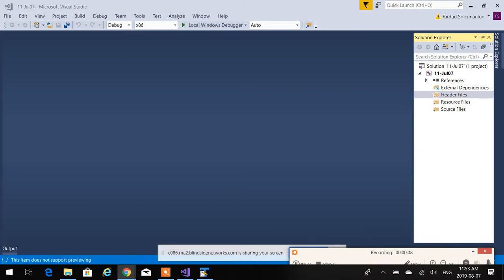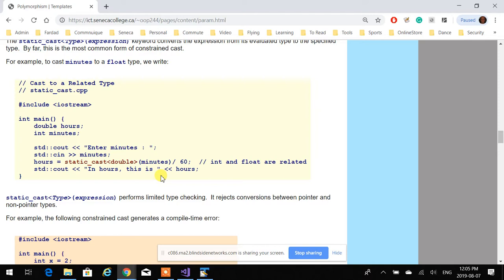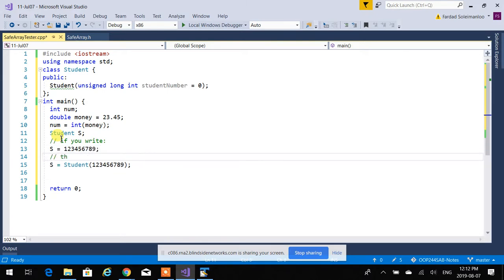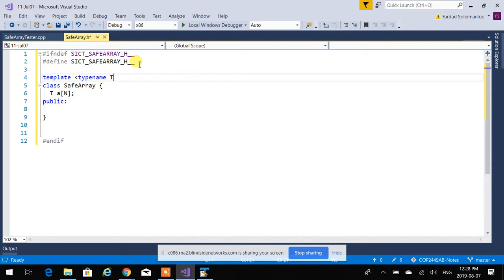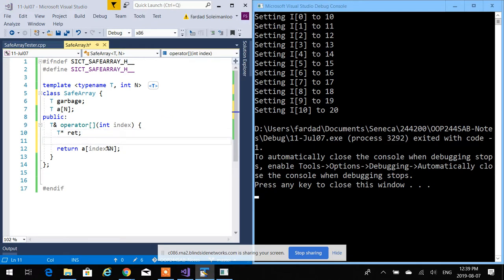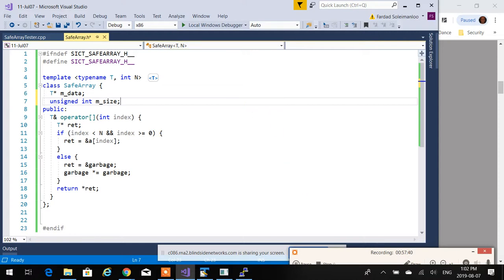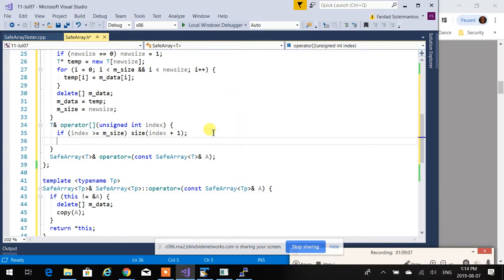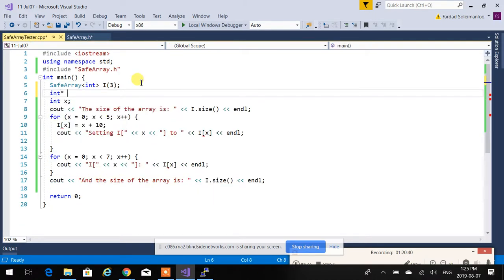OOP244 05 SAB - Class templates